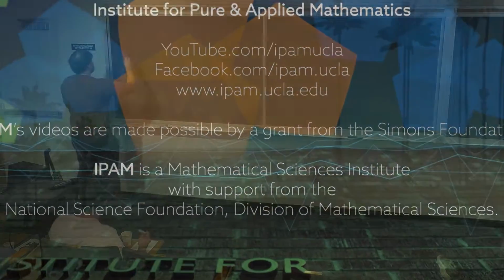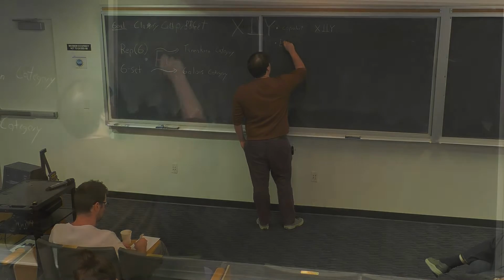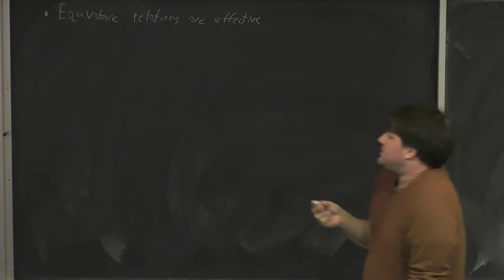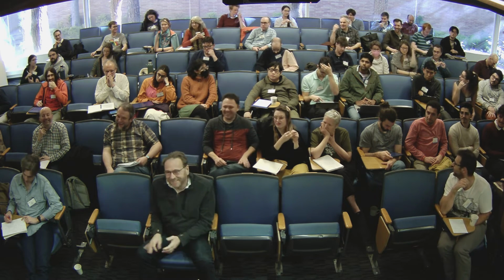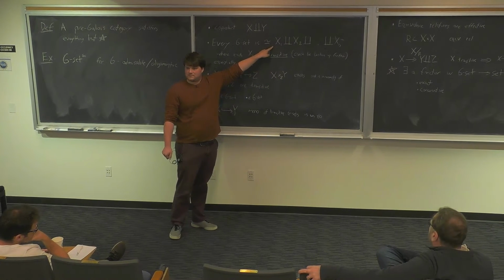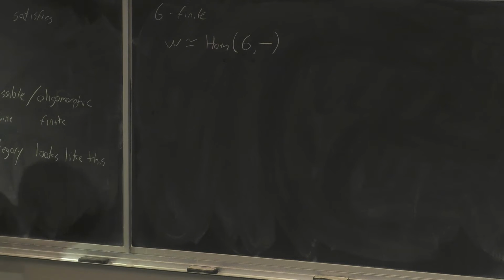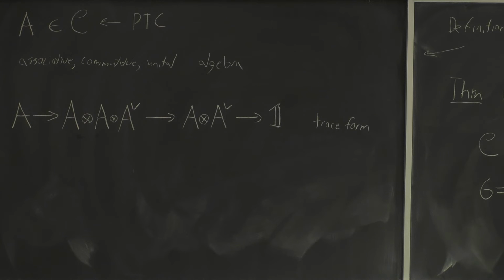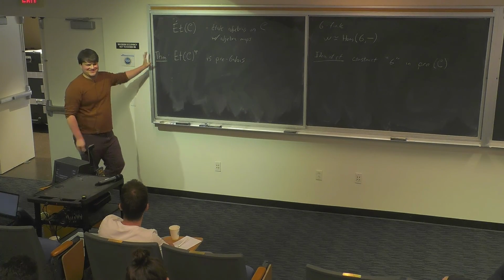Nate Harman - Pre-Galois Categories and Discrete Categories - IPAM at UCLA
Recorded 10 January 2024. Nate Harman of the University of Georgia presents "Pre-Galois Categories and Discrete Categories" at IPAM's Symmetric Tensor Categories and Representation Theory Workshop.
Abstract: In previous work with Andrew Snowden we introduced a construction of symmetric tensor categories from oligomorphic groups. In this talk I will discuss some of our more recent work which goes in the oppose direction: Telling when a symmetric tensor category comes from an oligomorphic group, and then recovering the oligomorphic group. I will then discuss how this story potentially fits into a conjectural classification of symmetric tensor categories.